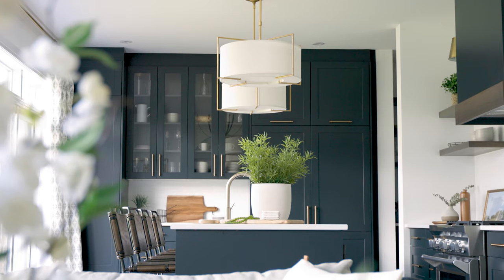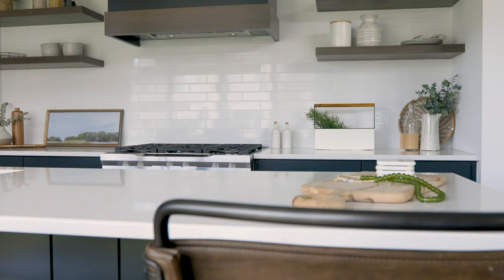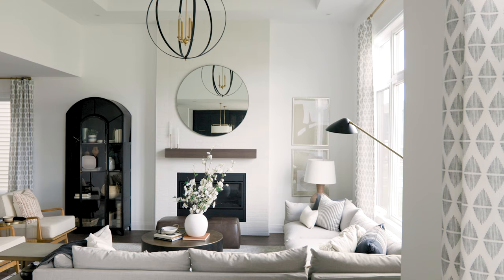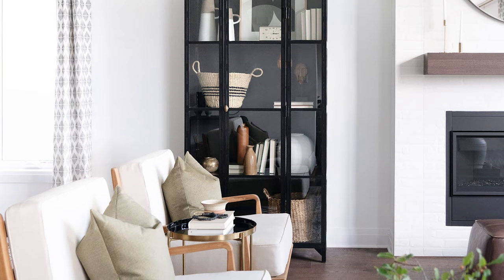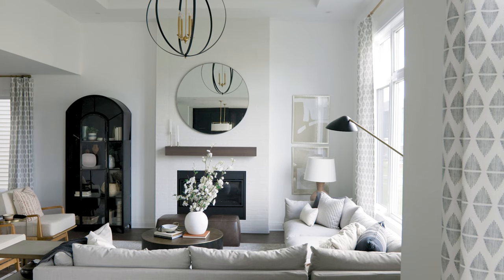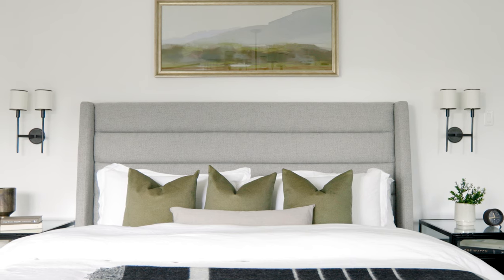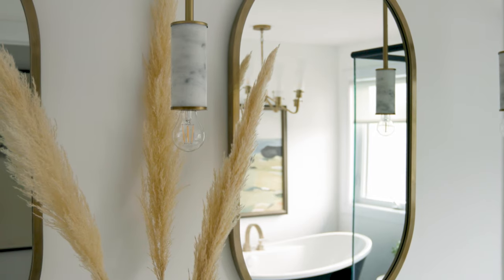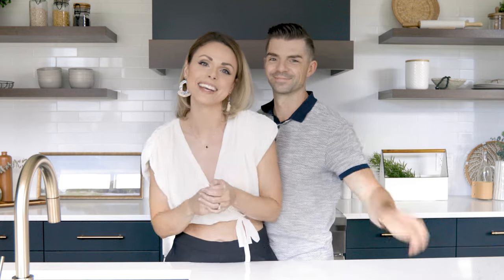Richcraft Pinefield Reveal Home Tour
Melissa & Sacha share design details and the making of this model home.

The Pinefield is one of six model homes we recently designed for Richcraft’s latest development, and it was important that each home felt unique and distinct from one another.

This particular model just so happens to be one of our team’s favorites from the six; that’s probably not surprising as this house is dripping with our signature warm modern style!

Shop the Look's